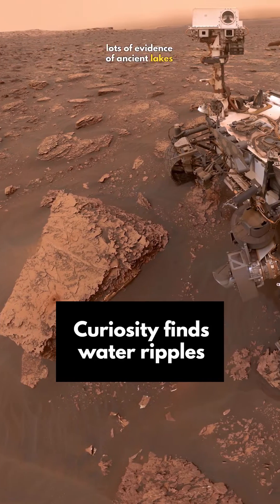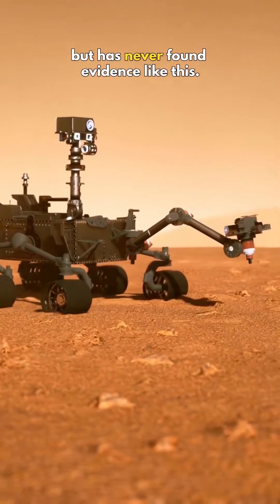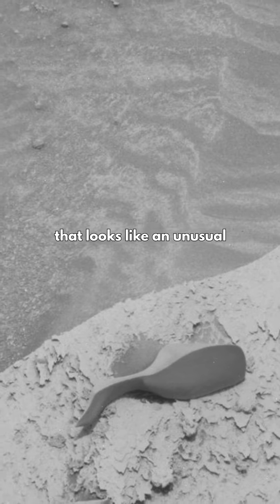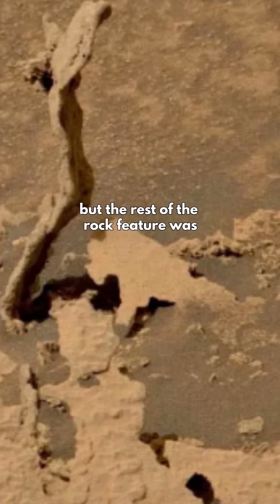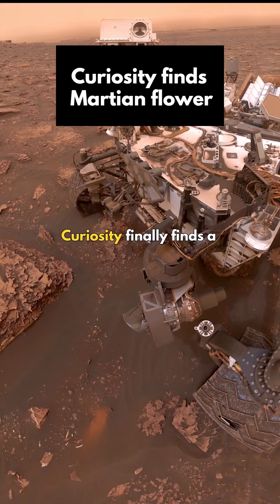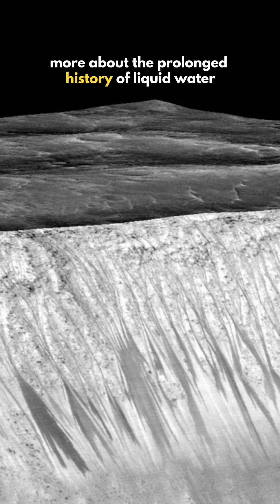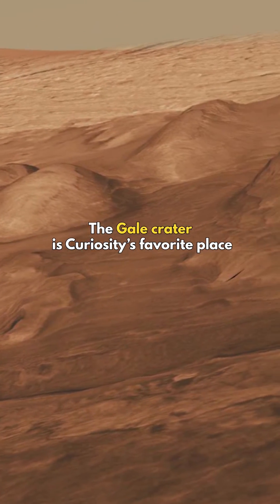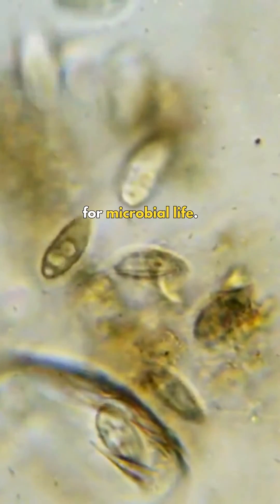Curiosity’s Search For Water On Mars (compilation)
Curiosity found lots of evidence on Mars, for water and proved that the Red planet once had water. The rover has been collecting evidence for 10 years now and has done a great job. In this video, I have compiled the shorts for your convenience.

Playlist: Curiosity's 10 Years On Mars

I make videos about animals, space, the Planet Earth, food, and culture. I try to share the scientific discoveries about space, the animal world,  and also our Planet Earth.